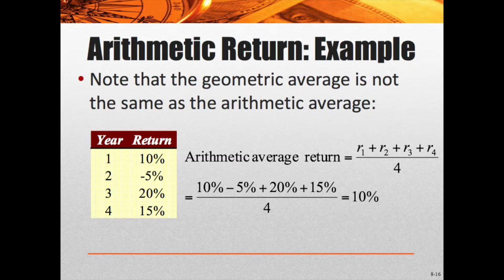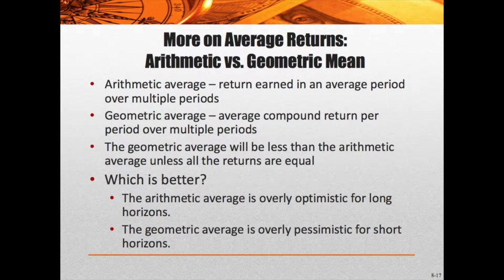4108 W5 V4 Arithmetic Returns